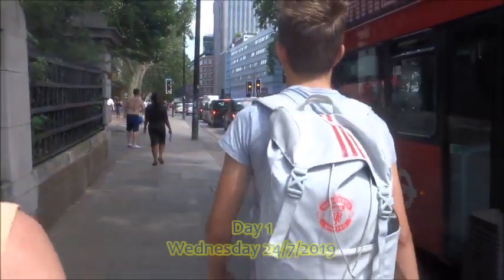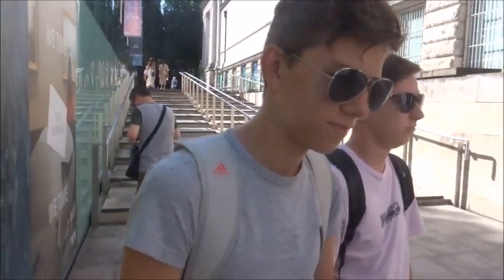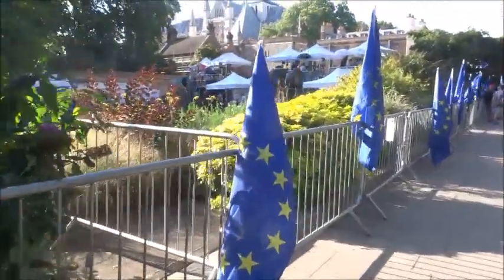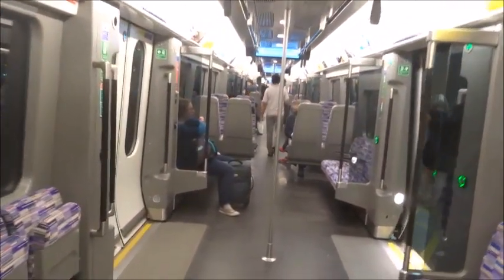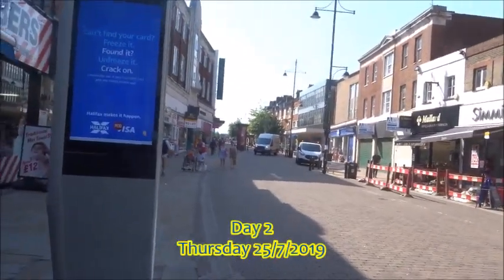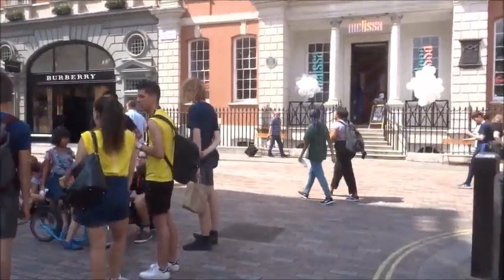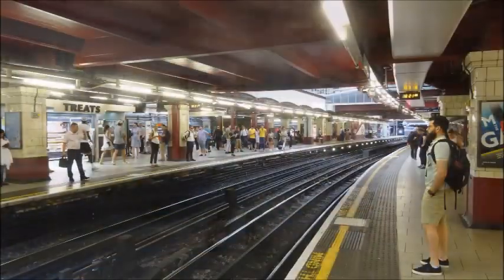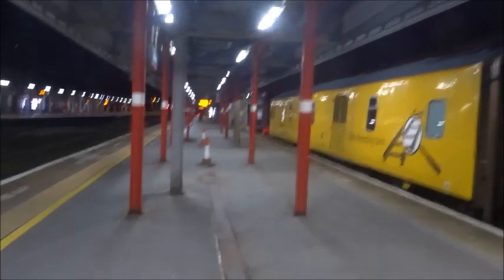Showing my cousin around London! (July 2019) // Westminster, London Eye, Covent Garden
Trip to London! (July 2019)

The Frankal Family, joined by cousin Gergő, visit London for two days (not a weekend). Featuring the Tate Britain, Westminster, the London Eye, the Thames Riverboat, Trafalgar Square, Covent Garden, Leicester Square & Baker Street.

The two days also happened to be the day Boris Johnson became Prime Minister, followed by the day the UK hit its all time temperature record of 38°C.